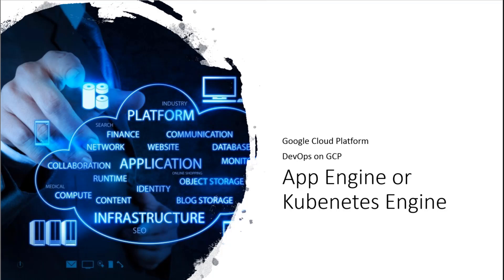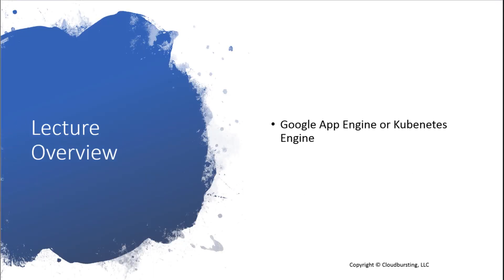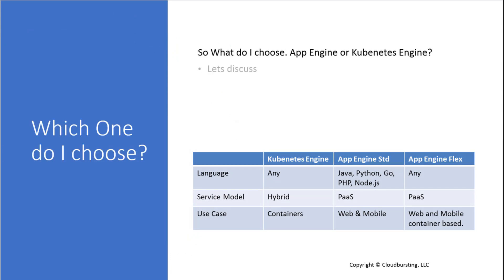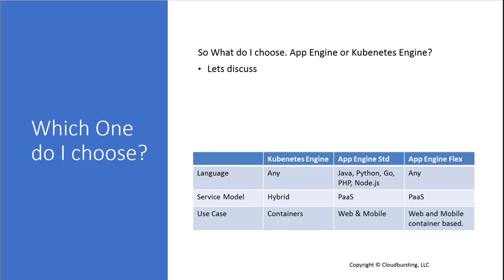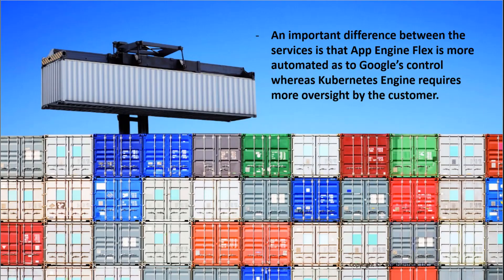GCP Cloud Developer FREE Mini Bootcamp Session 11 DevOps App Engine or GKE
Join in on my 20 hour course GCP Professional Cloud Developer Bootcamp on Udemy.

Google Cloud Engineer Live Lesson (Live Online)